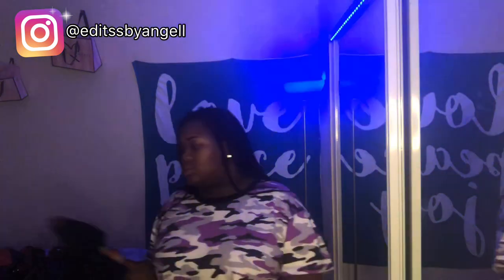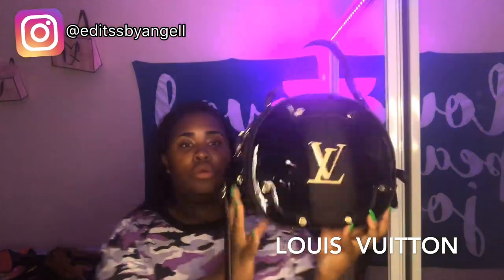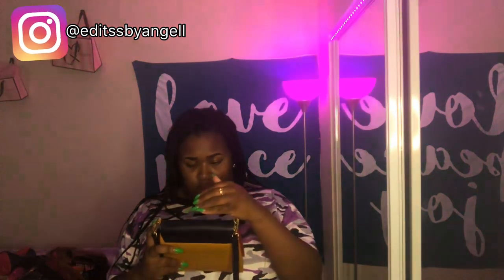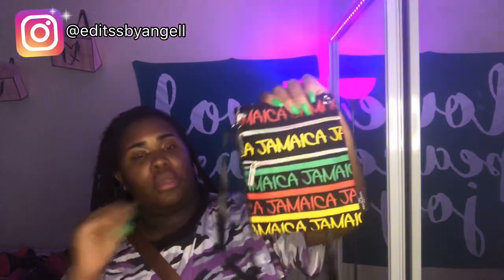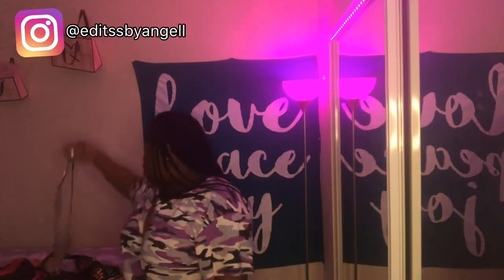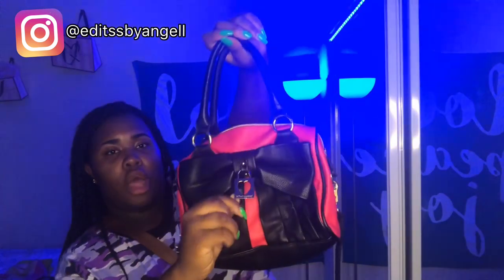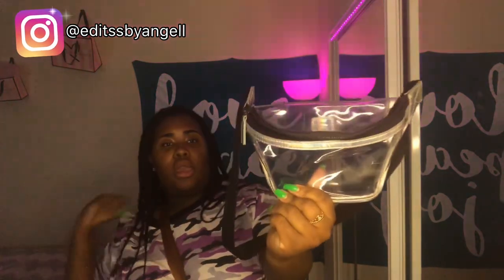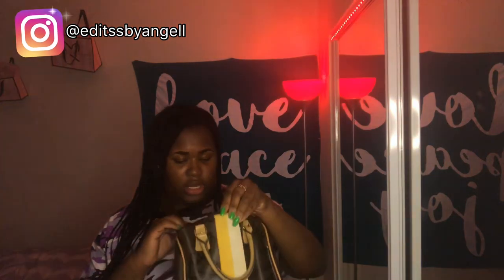2019 Bag Collection | Angelica B.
NO MUSIC IN THIS VIDEO IS OWNED BY ME

Watch In Highest Quality: 1080p